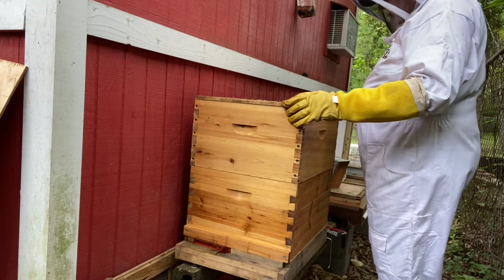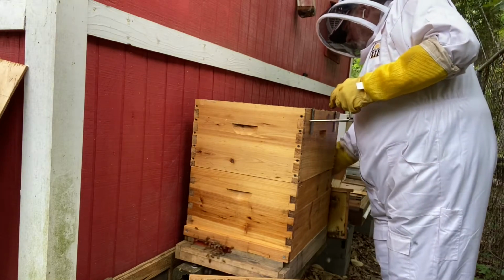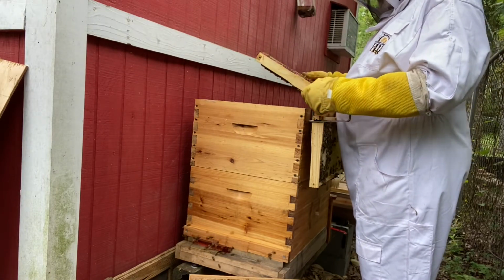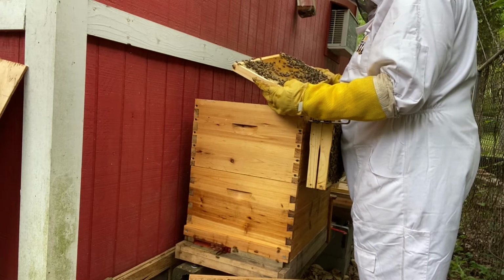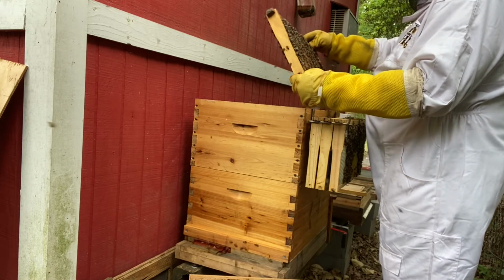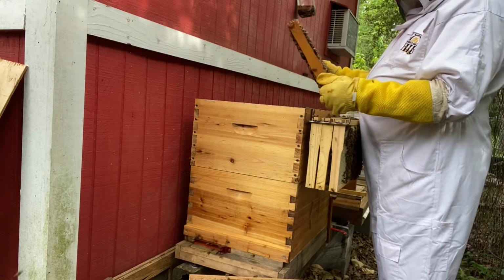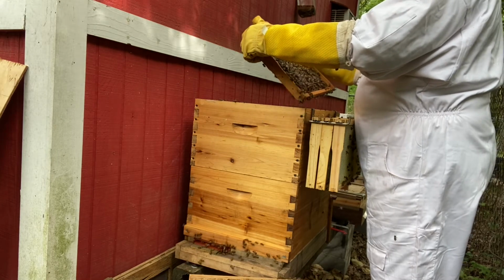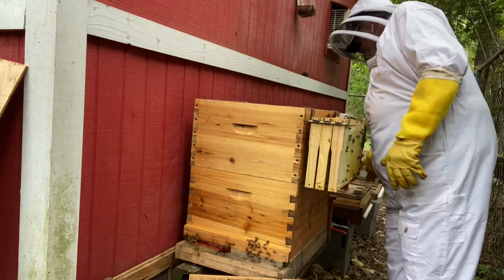Splitting the hive part #1